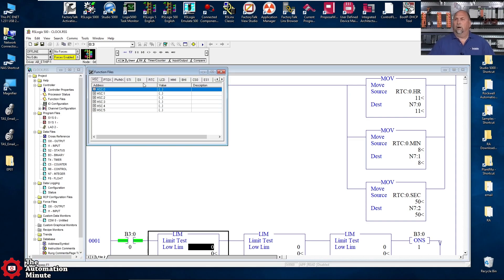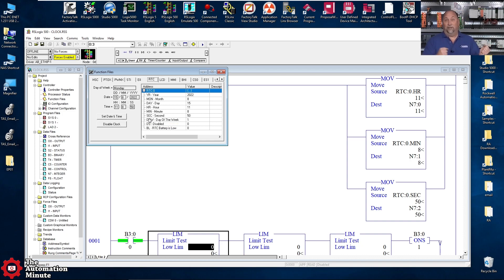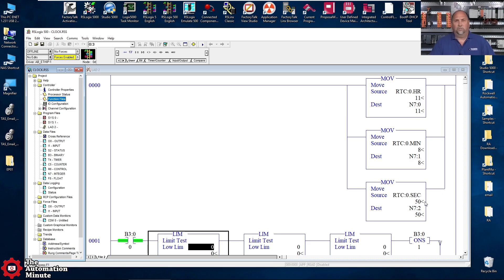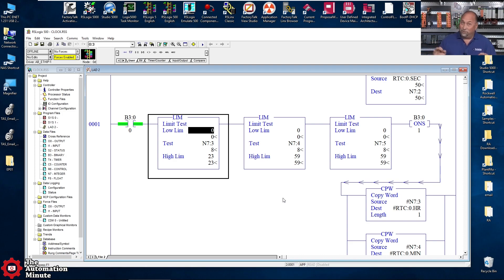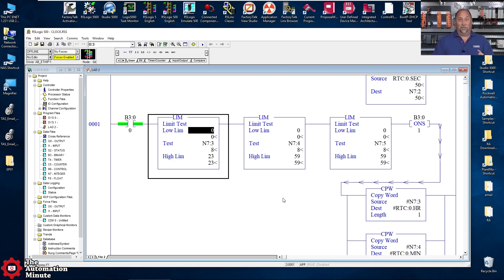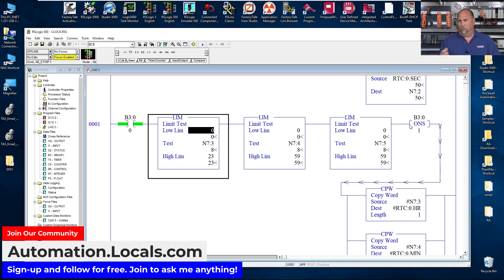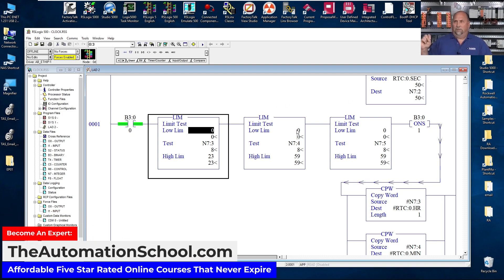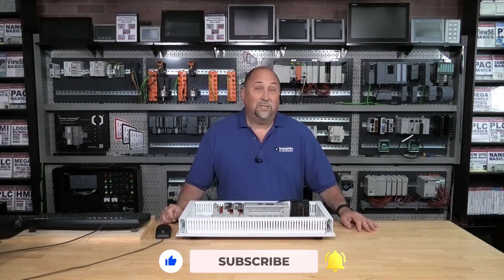Using the MicroLogix 1400's Real Time Clock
Shawn answers a reader's question about using the MicroLogix 1400's Real Time Clock in episode 36 of The Automation Minute Season 5.